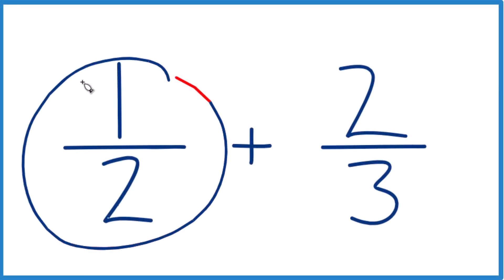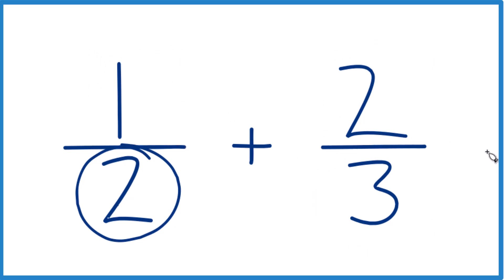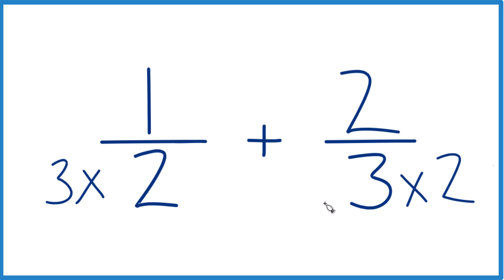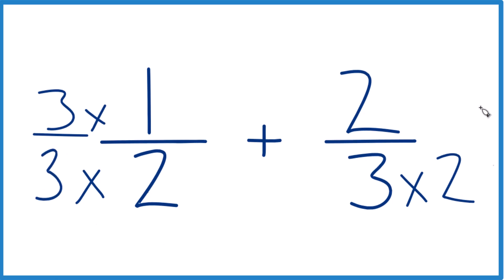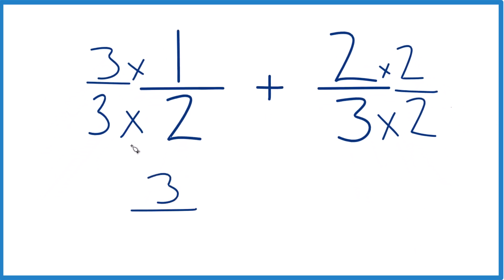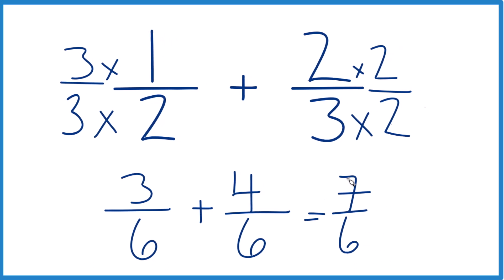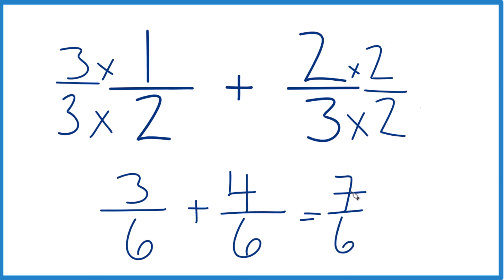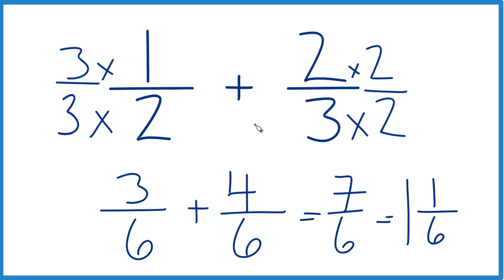How to Add 1/2 + 2/3 (1/2 Plus 2/3)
Convert 1/2 to have the same denominator as 2/3:
1/2 is equivalent to 3/6 (because 1 x 3 = 3 and 2 x 3 = 6).

Convert 2/3 to have the same denominator as 1/2:
2/3 is equivalent to 4/6 (because 2 x 2 = 4 and 3 x 2 = 6).

Now we have:
3/6 + 4/6

3 + 4 = 7

The denominator remains the same:
6

In this case, the fraction 7/6 is an improper fraction. It can be simplified to a mixed number:
1 1/6 (because 7 divided by 6 is 1 with a remainder of 1).

Therefore, the sum of 1/2 and 2/3 is:
1 1/6